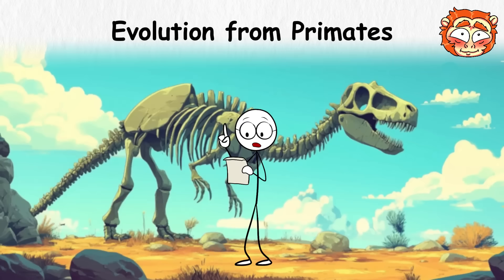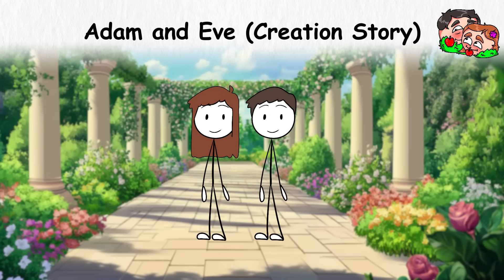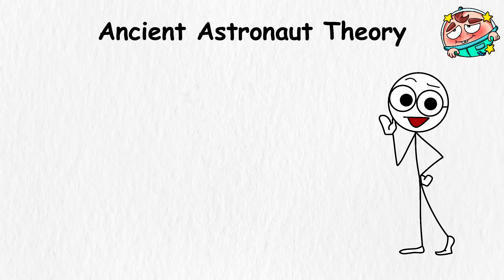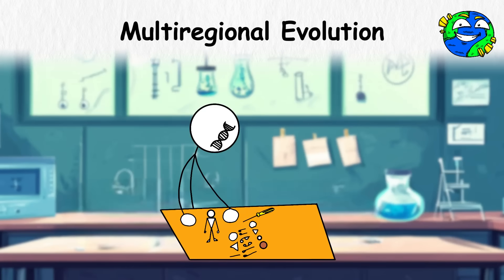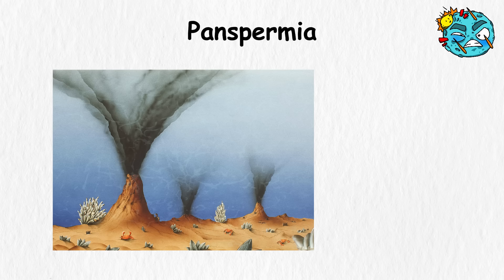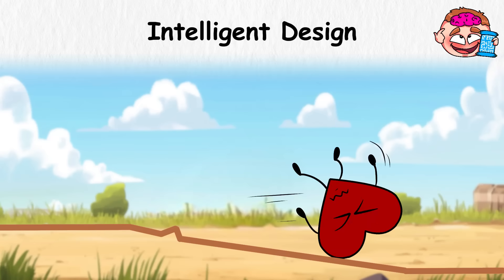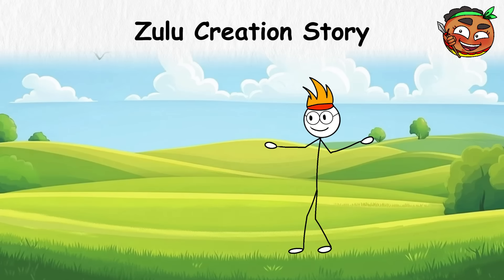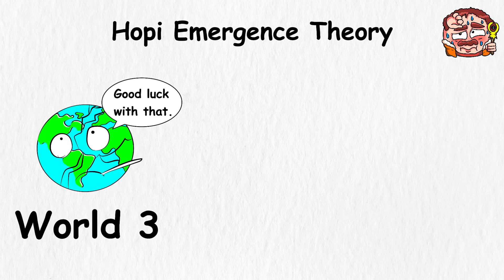Every Human Origin Theory Explained In 15 Minutes